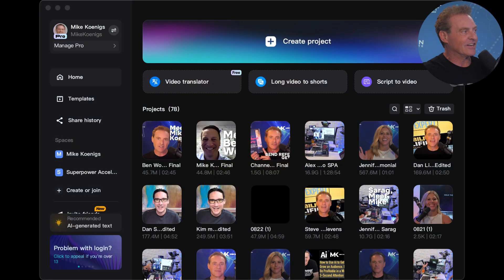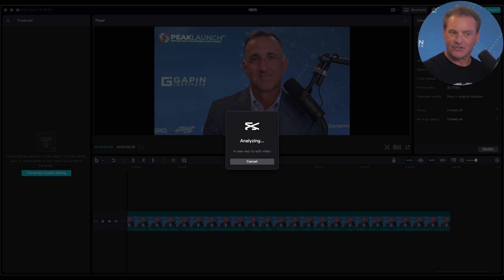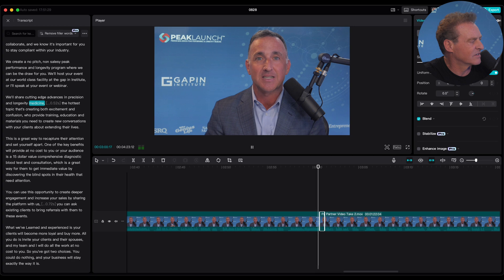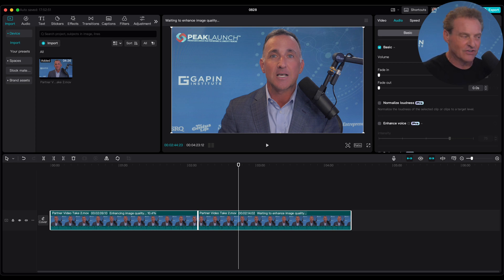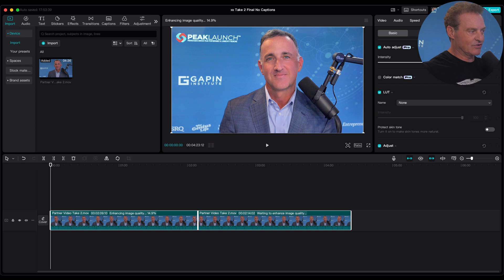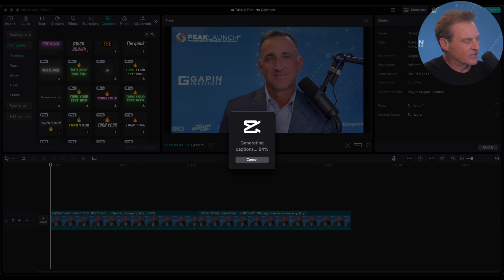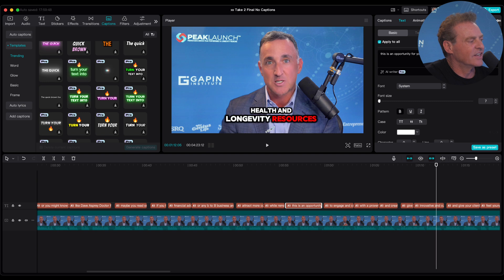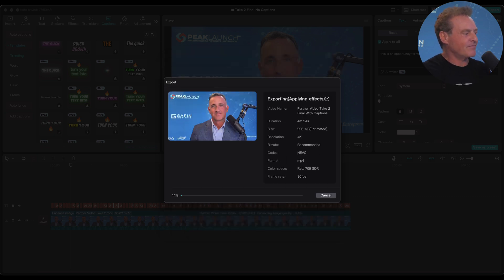What I Learned from Editing 100 Videos with Capcut (fastest, easiest way to edit)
Discover why CapCut is the go-to tool for fast, easy, and professional video editing across all devices!

Learn how to edit videos like a pro with CapCut! In this tutorial, Mike Koenigs and Dr. Tracy Gapin walk you through the essentials of using CapCut, from trimming clips to adding captions, enhancing visuals, and even retouching images. Perfect for beginners, this guide shows why CapCut is fast, affordable, and versatile for all your editing needs. Watch now and elevate your editing game!

Work 1:1 with Mike to create your “Next Act”, create a high-ticket offer and grow your business

Schedule a Chat With Aaron Biblow to Talk About Using Ai in Your Business or working with Mike and his team 1:1

*TIMESTAMPS:*
0:01 - Introduction to CapCut
0:12 - Why CapCut is Easy and Fast
0:56 - Starting a Project
1:18 - Adding Video to the Timeline
1:41 -  Trimming Clips
1:51 - Using Transcription for Editing
2:33 - Removing Filler Words
3:51 - Enhancing Images and Retouching
4:55 - Teeth Whitening and Eye Brightening
5:07 - Improving Visuals with Relight
5:26 - Audio and Voice Adjustments
5:50 - Auto Enhancements for Quality
6:01 - Exporting Tips and Tricks
7:13 - Adding and Customizing Captions
8:12 - Fixing Caption Mistakes
11:20 - Reviewing Final Edits
12:31 - Wrap-Up and Final Thoughts